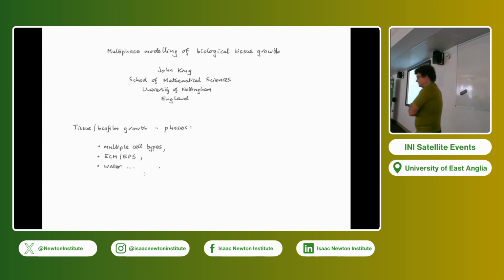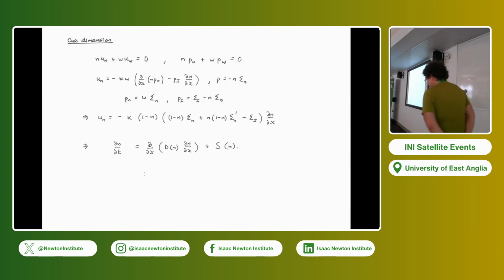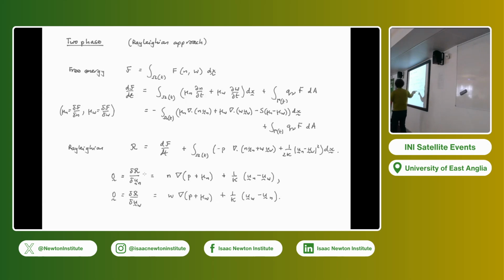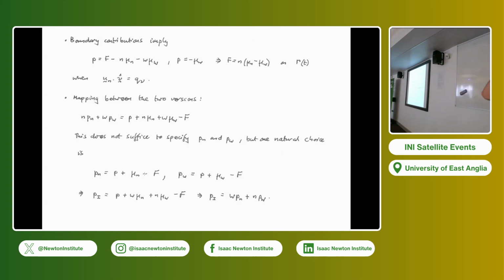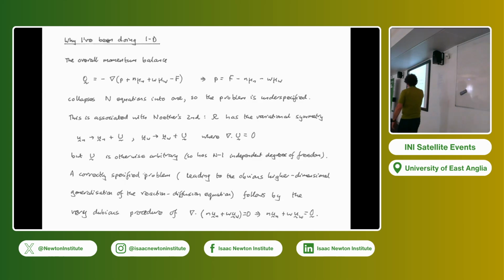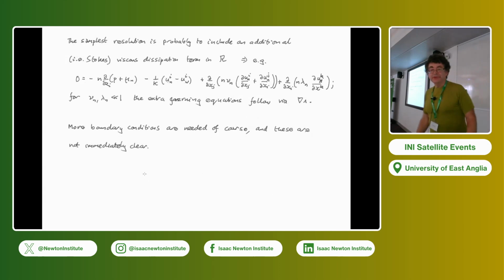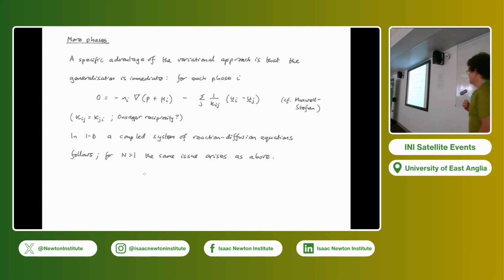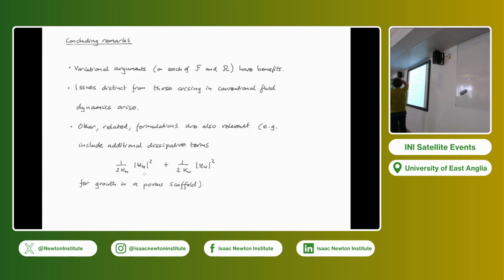Prof. John King | Multiphase modelling of biological tissue growth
Speaker: Professor John King (University of Nottingham)
Date: 12th Jul 2024
Title: Multiphase modelling of biological tissue growth